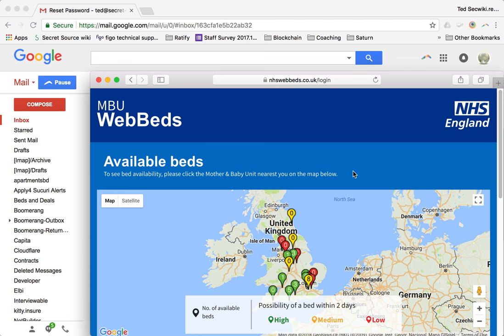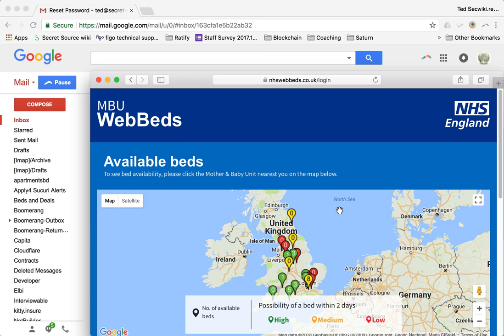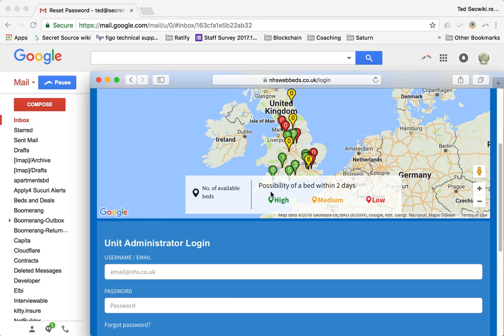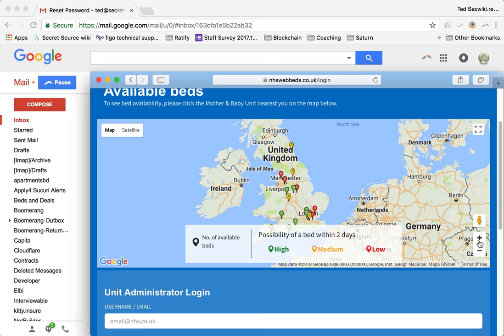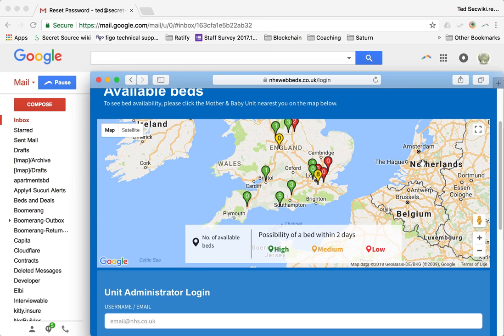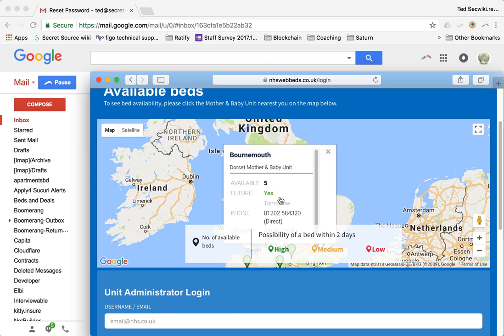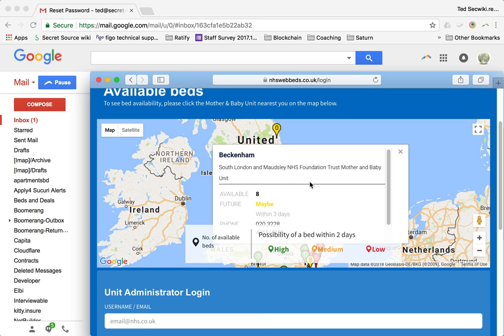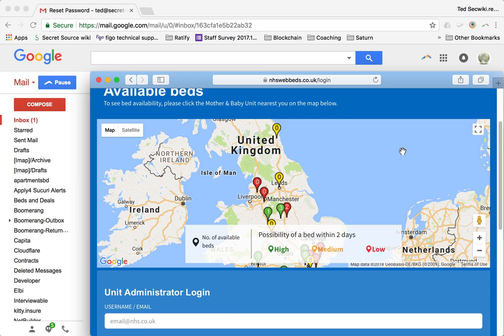Unauthenticated Visitors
How unauthenticated visitors can use the site.